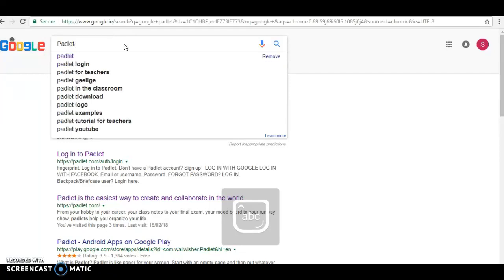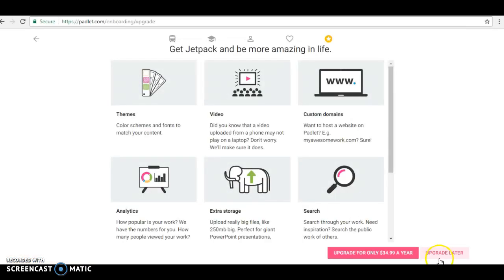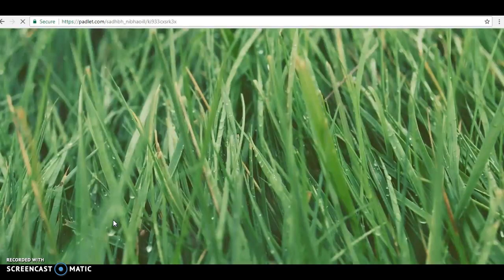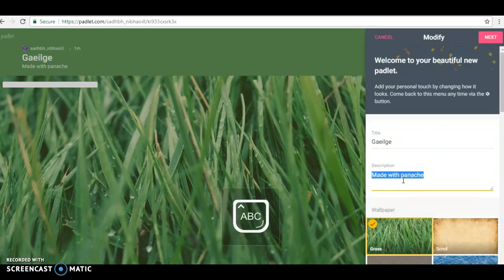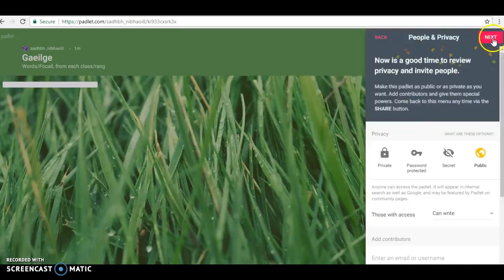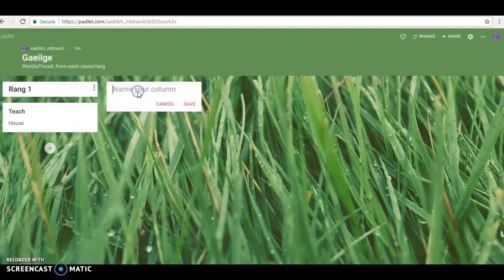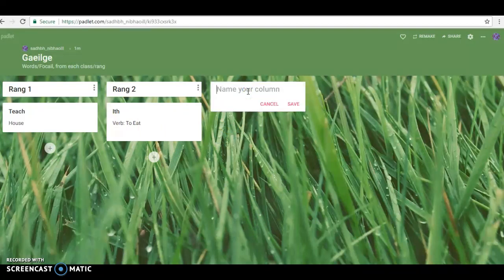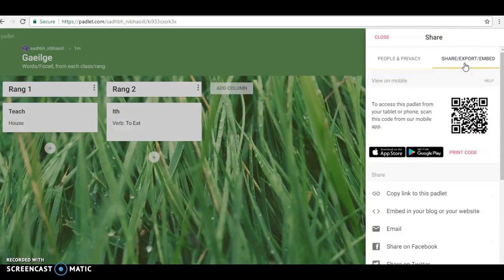Guide to Creating a Padlet